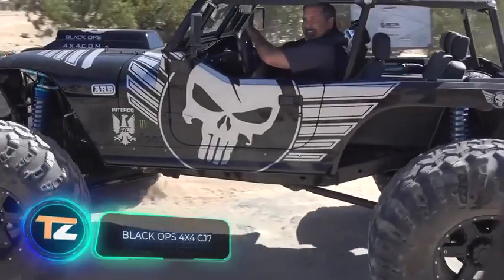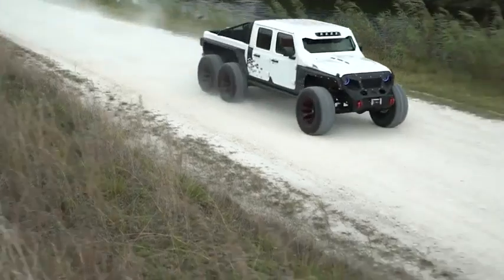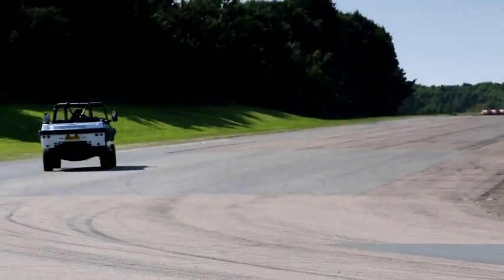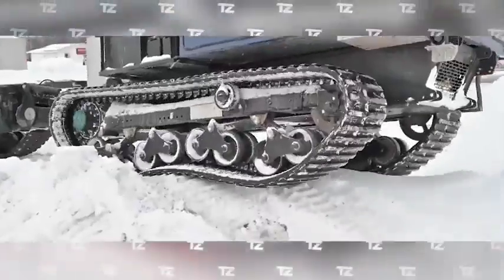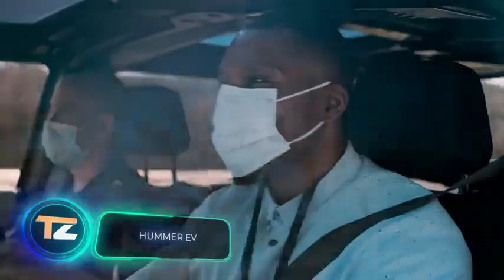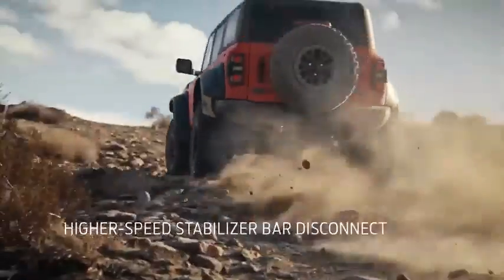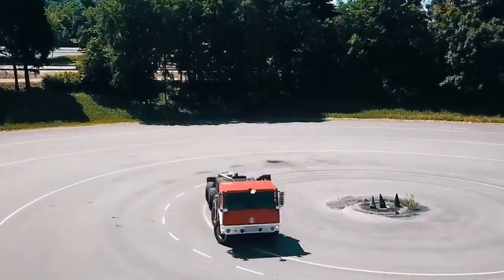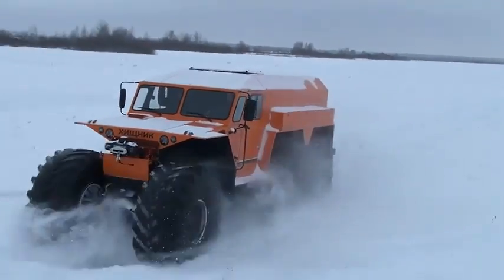Latest Machines (1)